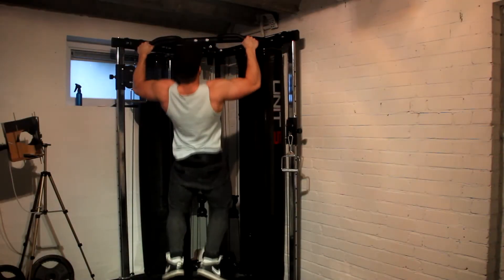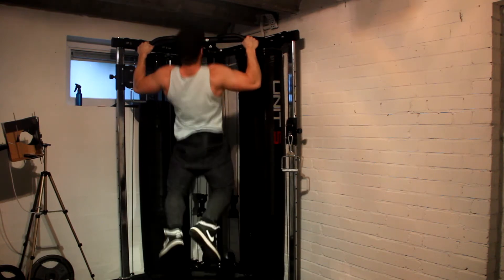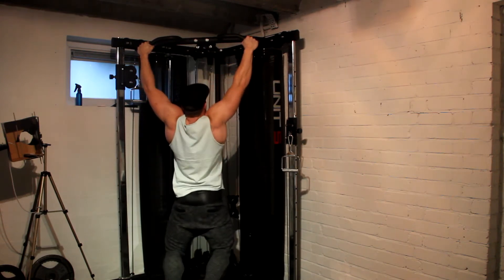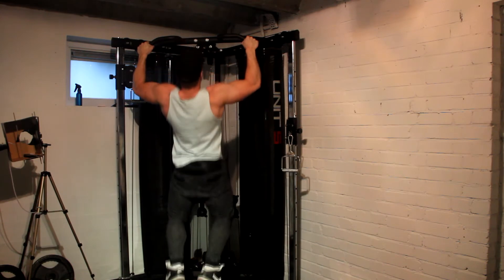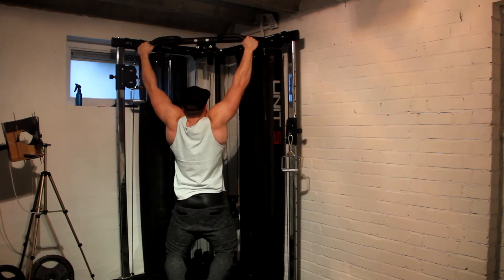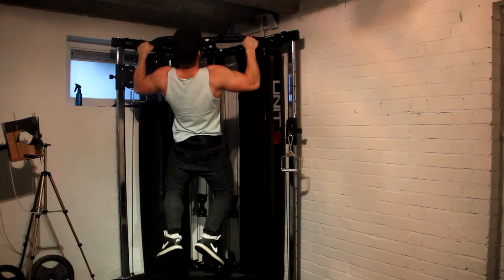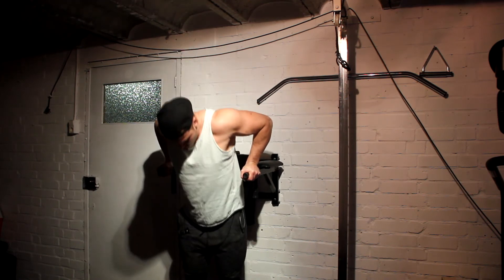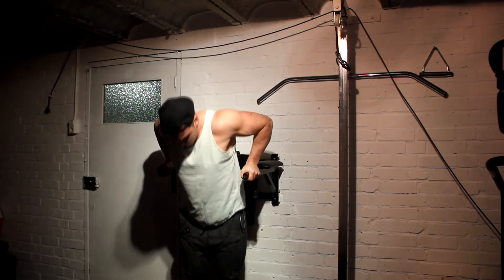How To Do Your First Dip & Pullup - and do 12 more!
Explaining how to do dips and pullups if you are not able to perform a single repetition.

Give the vid' a thumb up!

- DutchGuyFitness